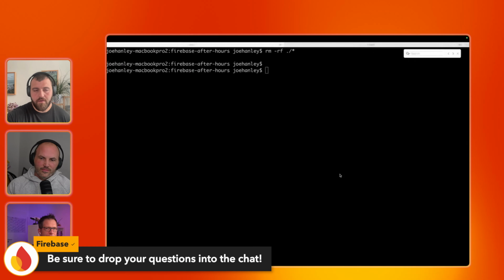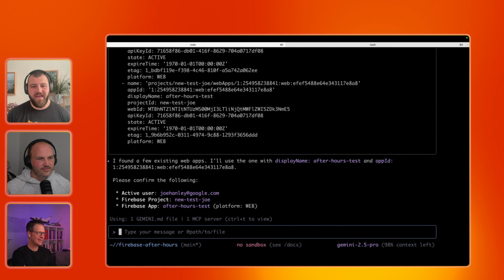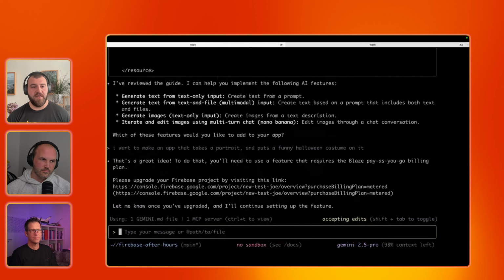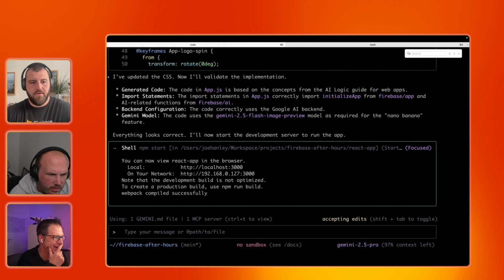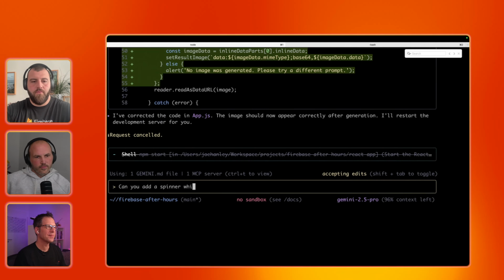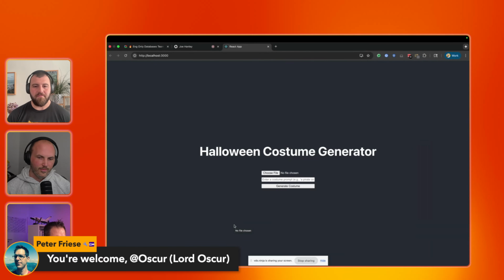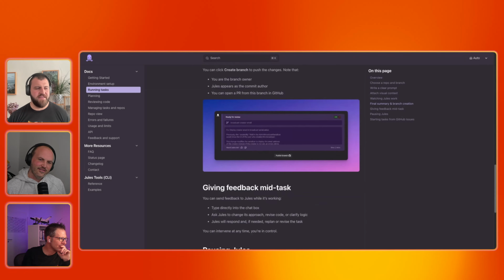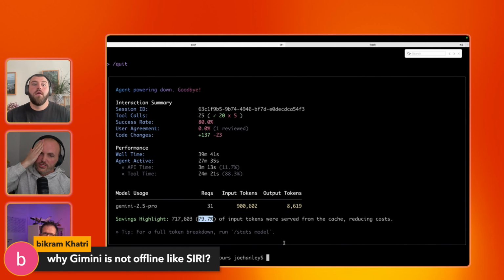Gemini CLI - Agentic coding a Firebase App | Firebase After Hours #18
Join us for a first look at the future of development: agentic coding. In this stream, we explore how the new Gemini CLI, combined with the Firebase MCP Server and the Firebase Extension, supercharges your AI agent. See how it gets the tools and context it needs to *actually* understand, build, and manage a Firebase app right from your terminal.

01:27 - Welcome & Introduction
05:01 - Icebreaker: Favorite Desserts
07:50 - What is the Gemini CLI?
08:40 - Why use the Command Line for AI?
11:18 - Live Demo: Starting a React App
13:52 - Gemini CLI Extension for Firebase
14:43 - How the Firebase Extension Works (MCP Server)
16:18 - Demo: `firebase init` with AI Logic
22:13 - Demo: Building the Halloween Costume App
25:12 - Demo: First Run & Debugging
26:01 - Demo: Asking Gemini to Fix the Bug
28:06 - Demo: It Works! (Banana Costume)
28:51 - Demo: Adding a Spinner
29:15 - Other Firebase Integrations (Firestore, Auth)
30:10 - Using MCP Server for Admin Tasks
34:32 - "YOLO Mode" (`--yolo` flag)
37:33 - Importance of planning with Gemini
39:46 - Tip: Asking Gemini to interview you
40:57 - How to undo changes (Checkpoints)
45:42 - What is "Jules"? (Autonomous Coding Agent)
50:35 - Q&A: Why isn't Gemini offline?
53:04 - Q&A: Dealing with inconsistency
56:07 - Q&A: Managing API credit costs
01:03:33 - How to file feature requests (User Voice)
01:06:31 - Wrap-up